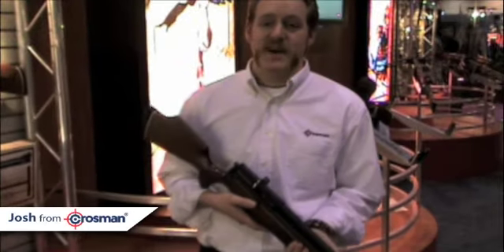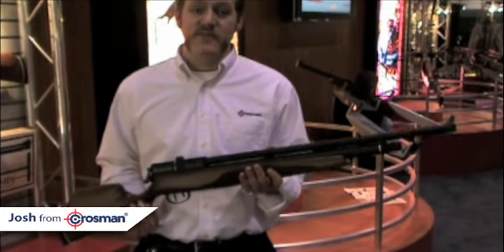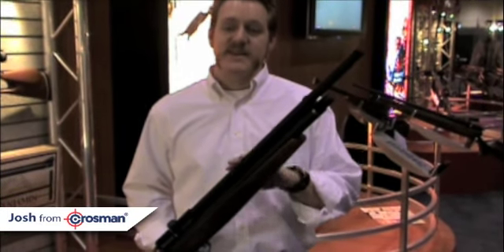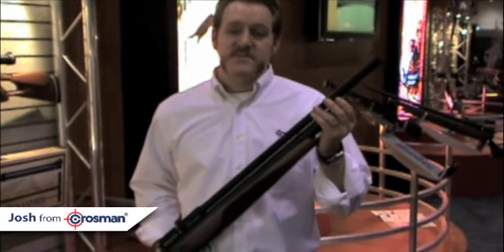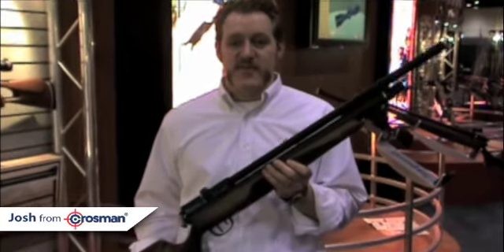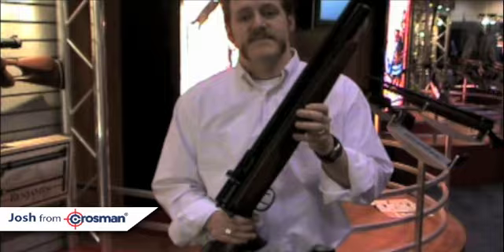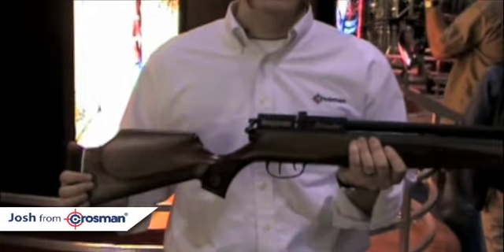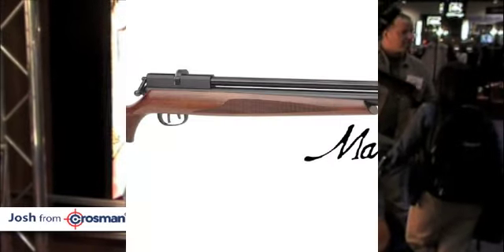Shot Show 09 Report: Benjamin PCP Marauder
A tour of the new Benjamin PCP Air rifle from the Crosman Airguns booth at the 2009 Shot Show. This gun will be great for the hunting and shooting enthusiast.